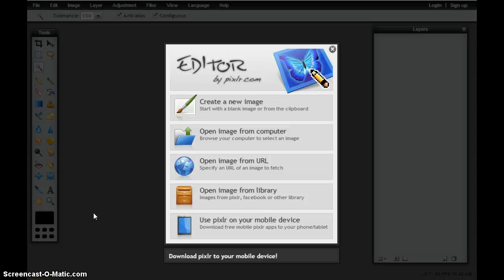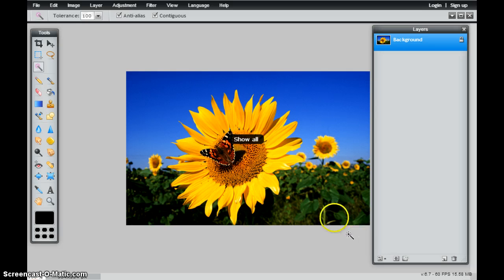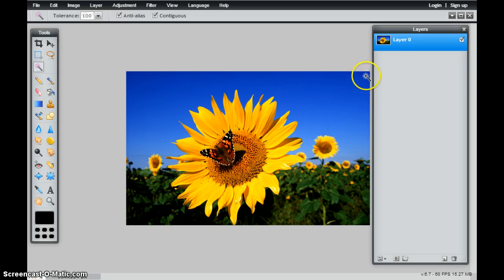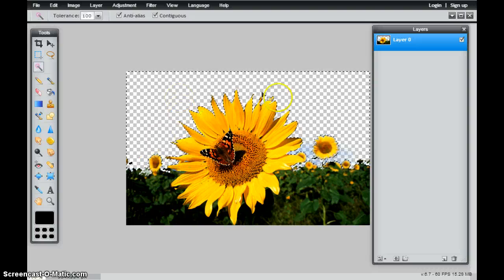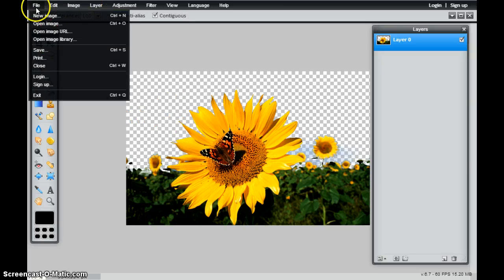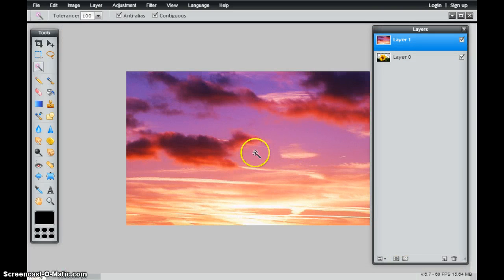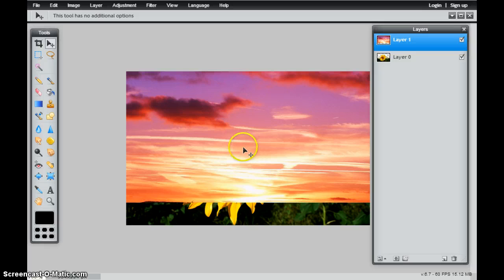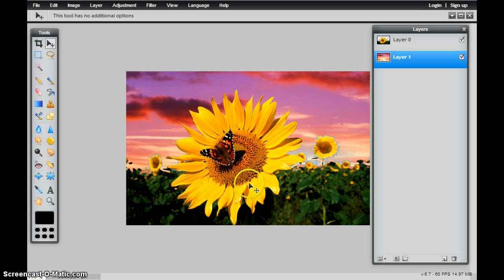Replacing the Background of an Image